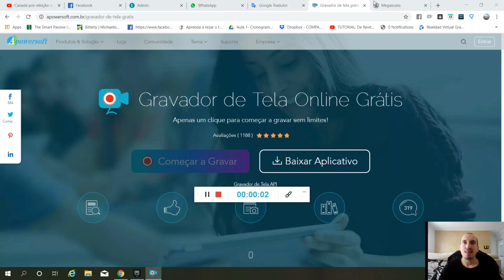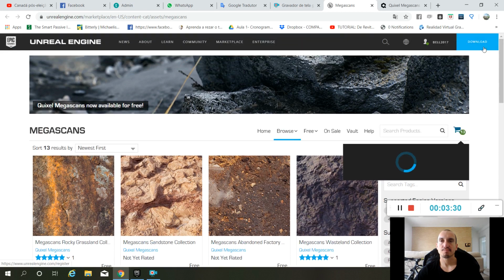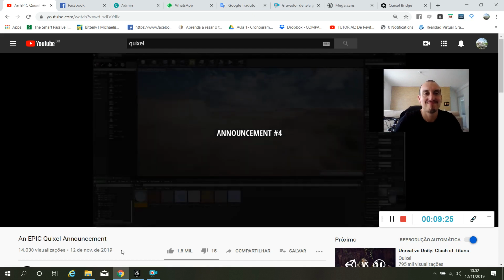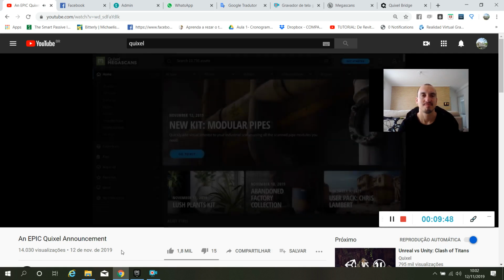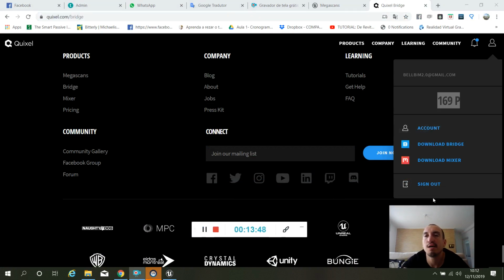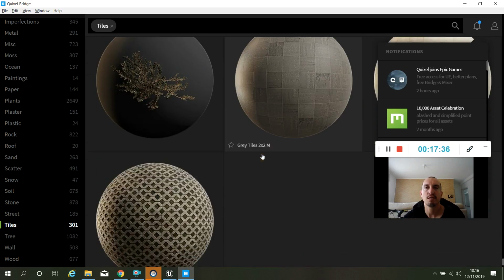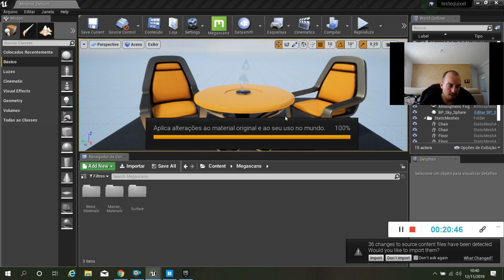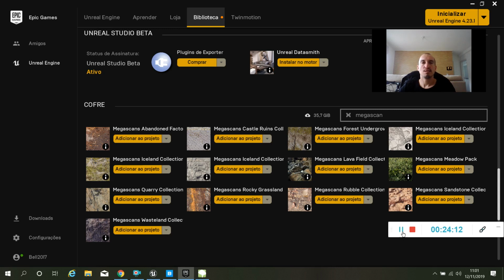Unreal Engine/Quixel Megascan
A fusão entre Unreal Engine com Quixel Megascan